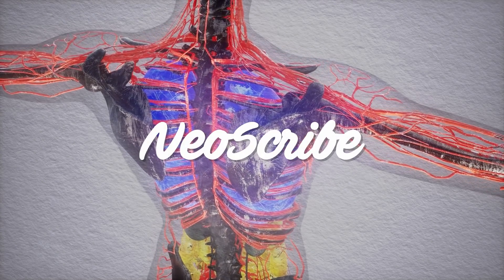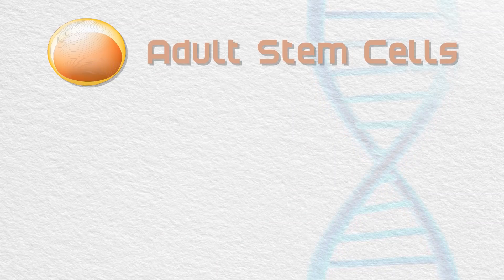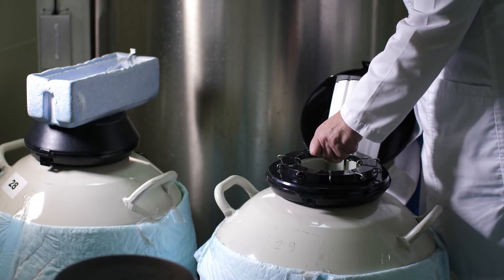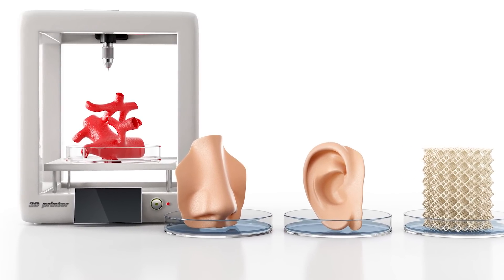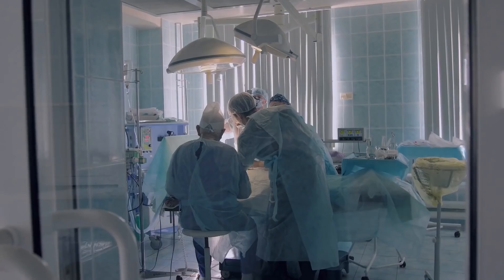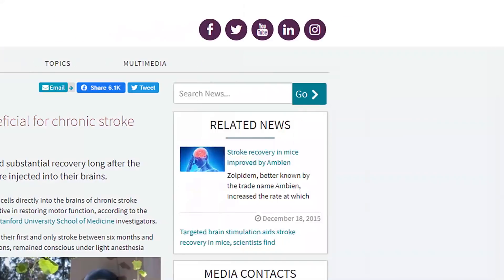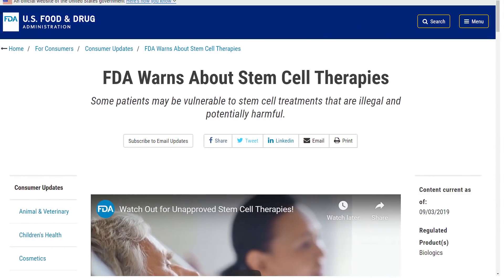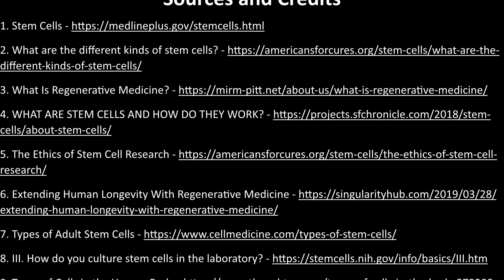Regenerative Medicine | Subscriber Topic Episode: 1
Regenerative Medicine involves creating living, functional tissues to repair or replace parts of the body that have become damaged and cannot heal themselves.
And it’s a market valued at around $13 billion and is projected to grow to $38 billion by 2024.
First, we need to briefly cover stem cells.
Stem cells are the vital building blocks of the human body, replenishing the cells of our blood, bone, skin, and various organs.
There are three kinds of stem cells, Adult stem cells, Embryonic Stem cells, and Induced Pluripotent Stem Cells or iPSCs.
Adult stem cells are found in many of our organs and replenish the cells in their respective systems.
These are the most manageable stem cells to use because everyone has their own supply.
Adult Stem cells are multipotent, meaning they are can only develop in certain types of cells.
They are also limited to how often they can divide.
Embryonic Stem Cells, on the other hand, are pluripotent, meaning they can develop into any of the more than 200 cell types in the human body.
They can also divide and multiply endlessly.
Embryonic Stems Cells are found in embryos that are just a few days old called Blastocysts.
At this stage, the embryo contains 150 cells, and within that, there is a cluster of 20-30 embryonic stem cells called the inner cell mass.
Alright, so that leaves us with and Induced Pluripotent Stem Cells or iPSCs.
iPSCs are made by reprogramming Adult Stem Cells to gain the characteristics of embryonic stem cells.
As their name suggests, IPSCs are pluripotent like embryonic stem cells; they can develop into any cell type in the body.
IPCs do not pose ethical and social concerns because they are obtained without the destruction of embryos.
Another advantage of IPCs is that the cells match the body that they are extracted from.
So, Step Cells play a fundamental role in Regenerative Medicine, which is broken multiple concentrations.
First is, Tissue Engineering, which often involves implanting biologically compatible scaffolds where new tissue is formed.
Millions of patients have been treated by some form of tissue engineering like skin grafts, supplemental bladders, and small arteries.
Most examples of tissue engineering treatment involve soft tissues, that is why the work being done by Osteopore stands out to me.
Osteopore is based out of Singapore and commercializes 3D printed scaffolds made from proprietary polymer material used to regenerate bones.
The amazing thing is that as the bones grow, the material naturally dissolves, leaving the healthy bone tissue.
Since 2016, Osteopore products, which are FDA approved, by the way, have been used in over 20,000 surgical procedures such as repairing skulls with burr holes from brain surgery.
Researchers from Osaka University recently used IPSCs to grow heart muscle cells that were transplanted to damaged areas of a patient's heart.
The trial is promising because the procedure has the potential to significantly reduce the need for heart transplants.
And even though IPSCs are still expensive, its application in this case is easier than finding suitable donor hearts.
The second concentration is Cellular Therapies that involve reconstructing diseased or damaged tissues that aren't able to regenerate naturally by injecting Adult Stem Cells on the damaged area.
Researchers all around the world are working to apply the power of Stem Cell Therapies for a vast array of Health Issues, such as Leukemia, Diabetes, Stroke, Spinal Cord Injuries, and many more.
One example is researchers at Stanford performed a study in 2016, injecting IPSCs near the damaged areas of the brains of 18 stroke patients.
12 months later, half of the patients experience significant improvement.
Another interesting study involves potential treatment for diabetes. It comes from the Washington University School of Medicine in St. Louis, MO.
The University Researchers used IPSCs to develop beta cells that are in the pancreas that produce, store, and release insulin.
They injected the beta cells into mice that could not produce insulin, and the cells were able to control the blood sugar of the animals for months.
Scientists still have a lot of work to reach human trials as they figure out how to safely implement the cells into humans.
There are currently over 7,000 clinical trials involving stem cells registered with the FDA.
However, I was surprised to learn that there are stem cell clinics in the US that are falsely advertising that their therapies were reviewed and approved by the FDA when, in fact, they were not.
The FDA published a warning to the public about this issue back in September and is taking steps to crack down on these clinics.
There have been a few terrible incidents involving these clinics, such as a woman in Georgia going blind after receiving stem cell injections.
Regenerative Medicine is a promising field, and it gives us hope that we will be enjoying life for many years to come.